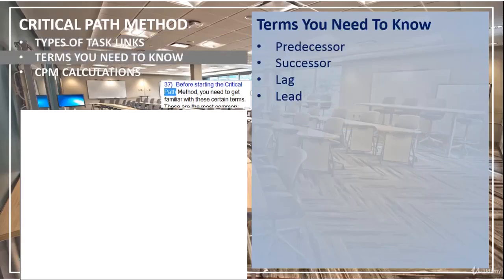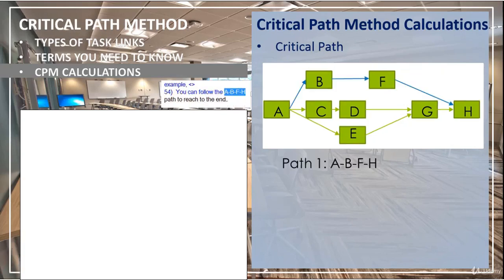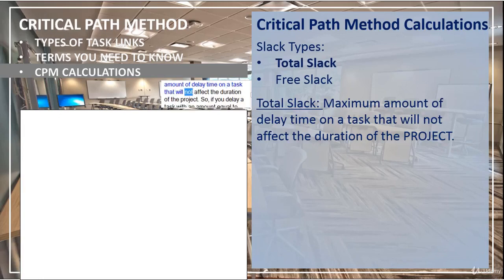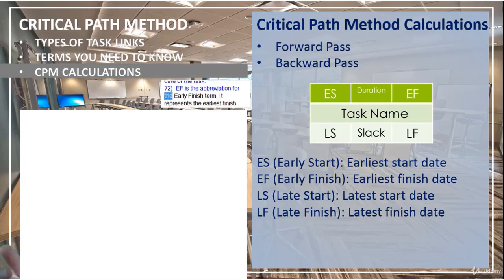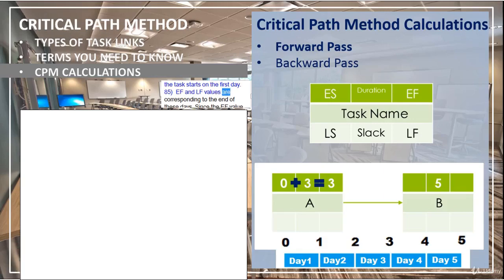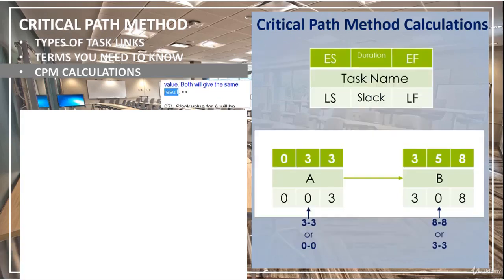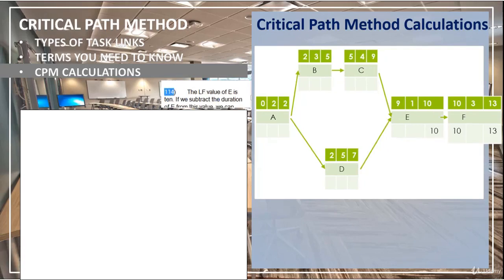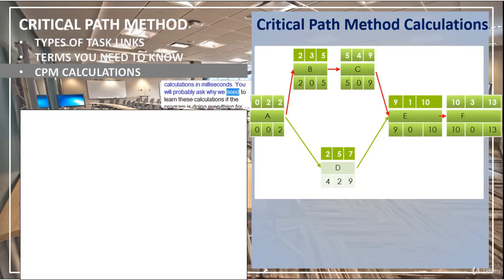Critical Path Method Calculation